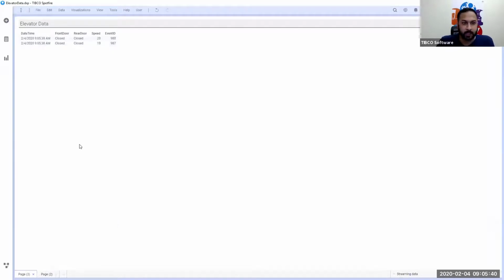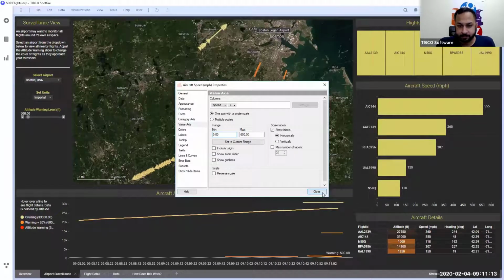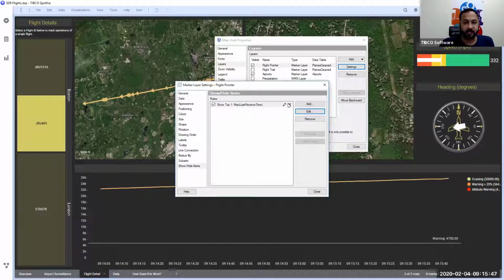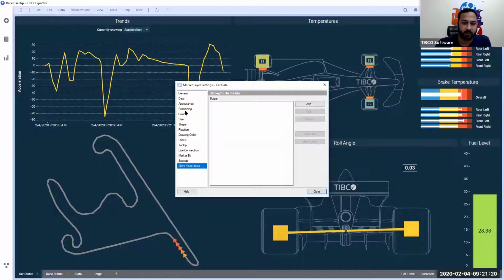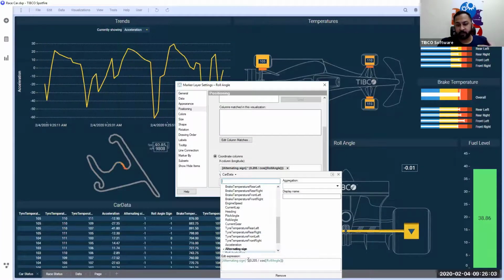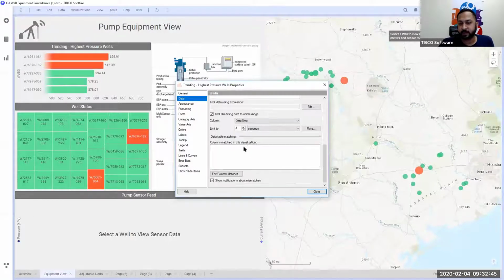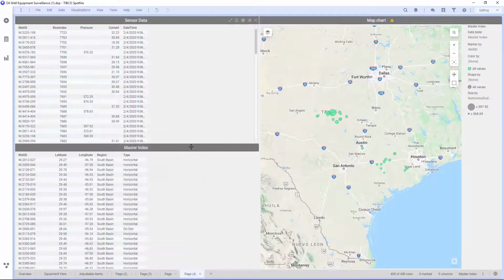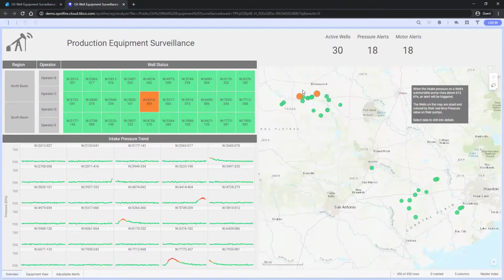Dr. Spotfire - Streaming Visualization Tips & Tricks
Real-time data adds another dimension to data visualization. Visuals used one way with static data can be used in new and unique ways once data is in motion. Join Dr. Spotfire in this session to pick up some tricks for your real-time dashboards.